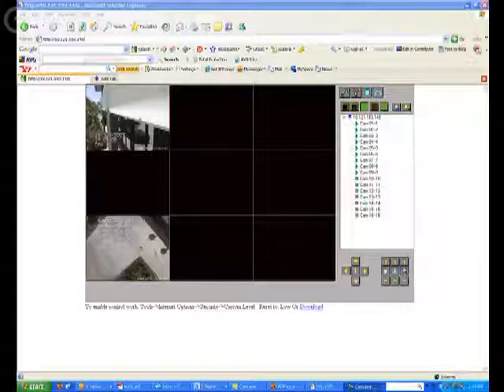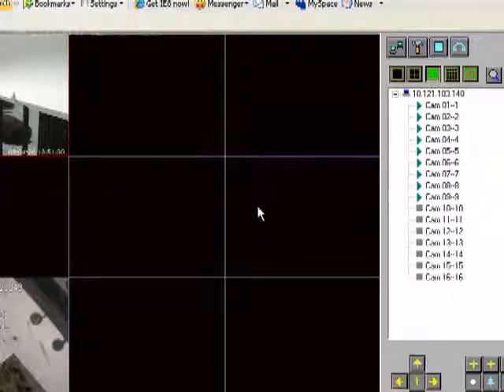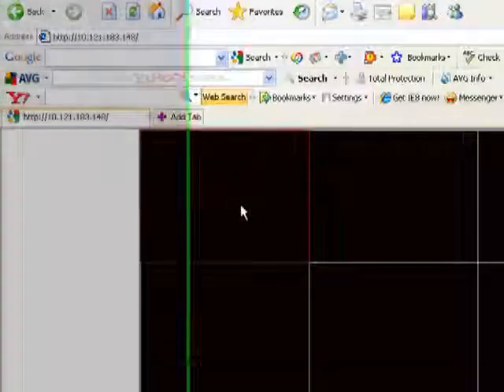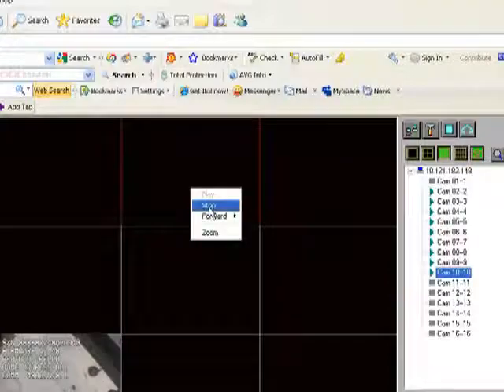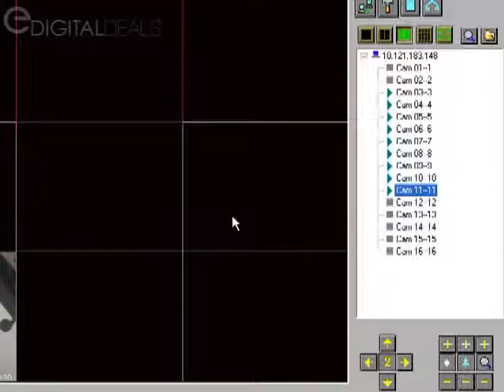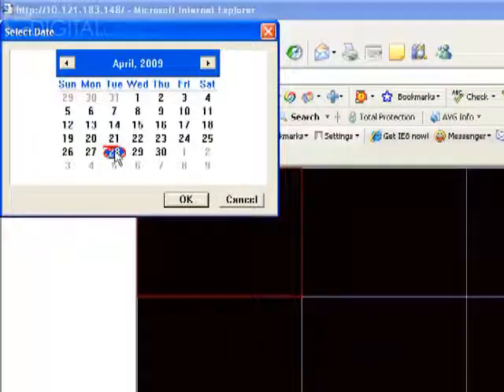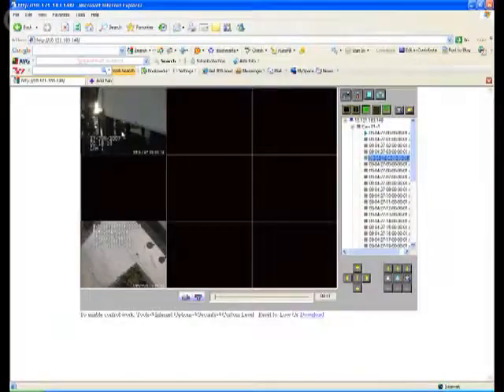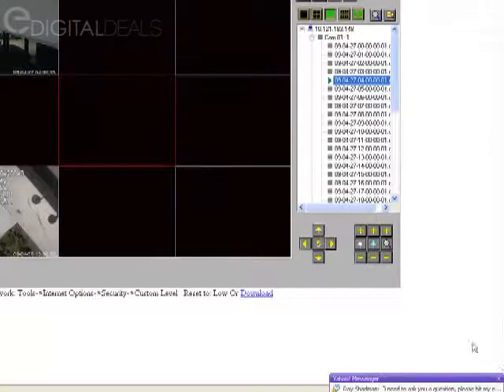Internet Explorer Remote Access Screen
Explains how to use Internet Explorer to view both live and previously recorded video footage. Overview of interface.